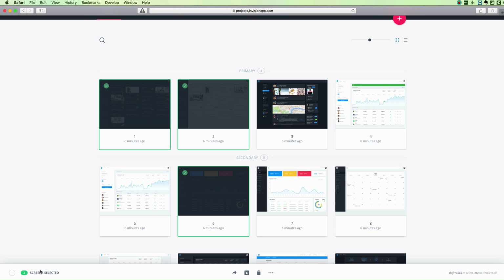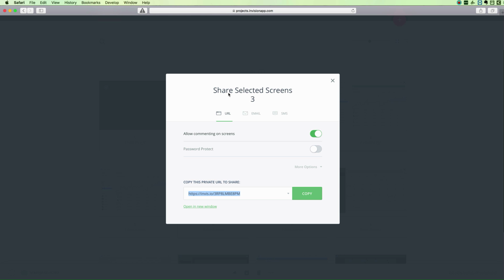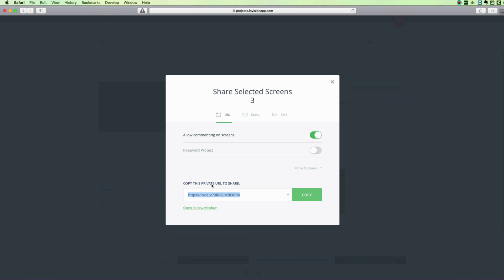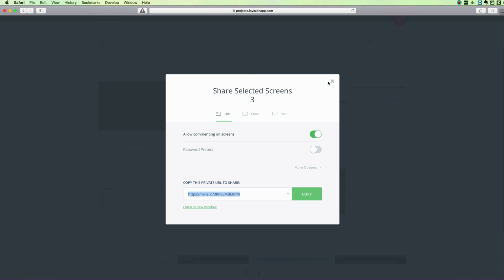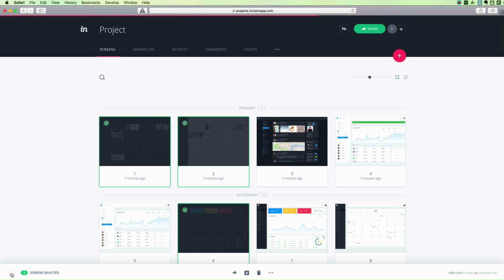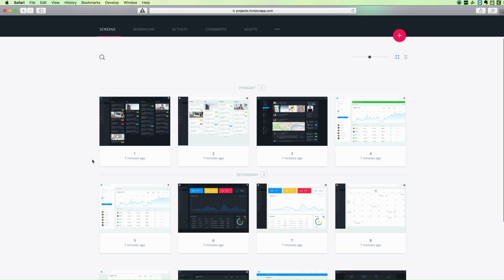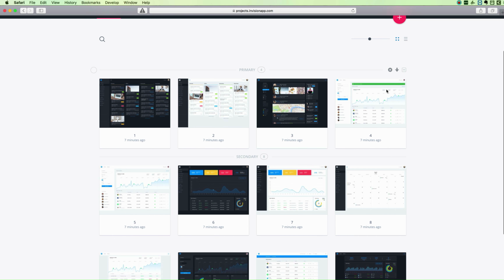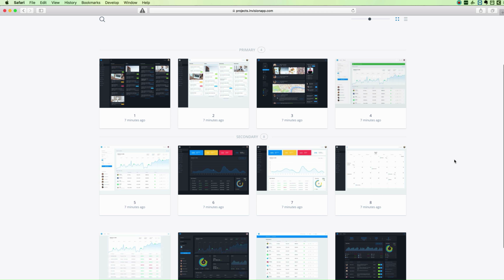inVision Tutorial for Beginners: Share Specific Selection of Screens